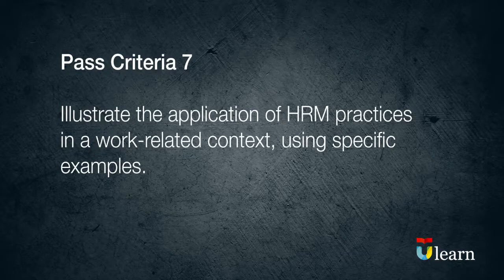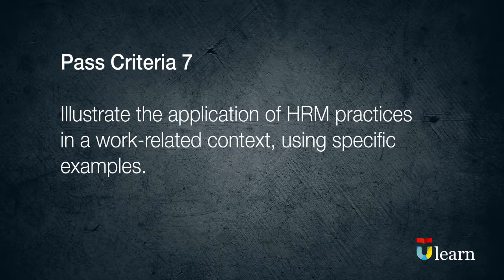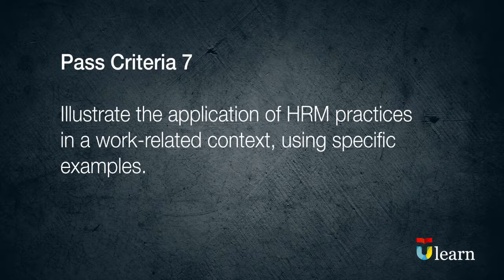BTEC HND - Business Unit 3, P7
Pearson BTEC Business, Unit 3 Human Resource Management. A guideline on how to Pass (Criteria 7) in assignment work. For more details on the Edexcel LMS, please